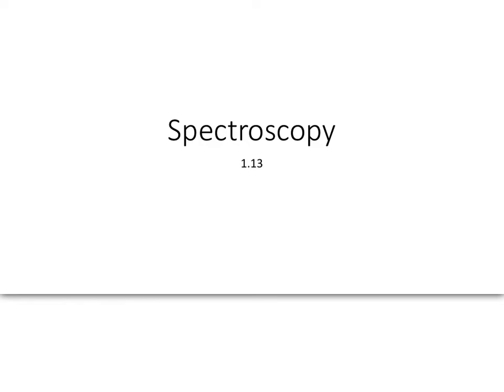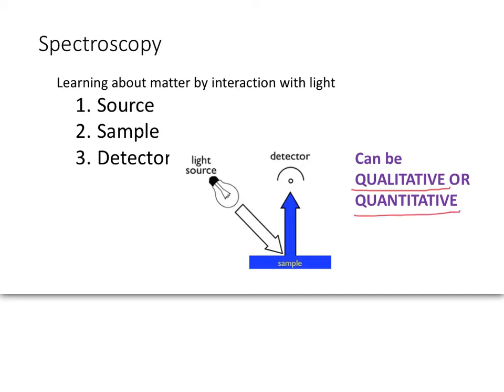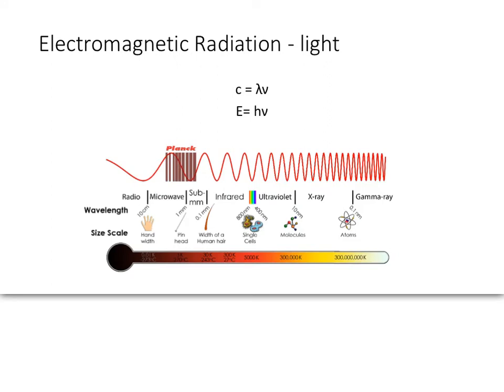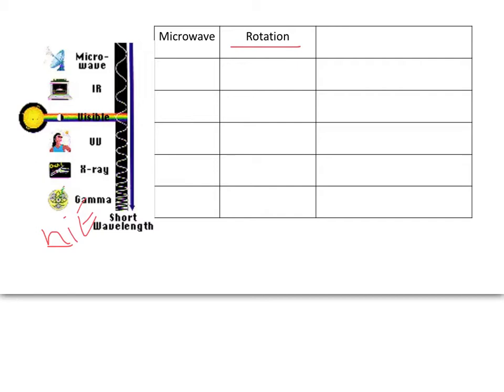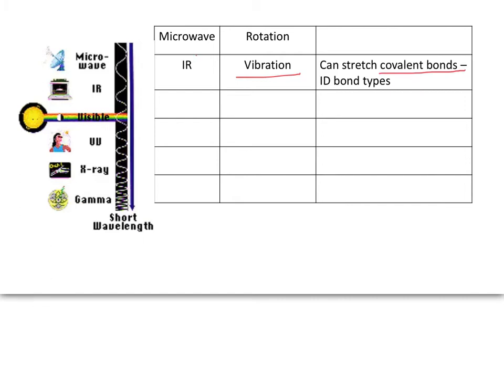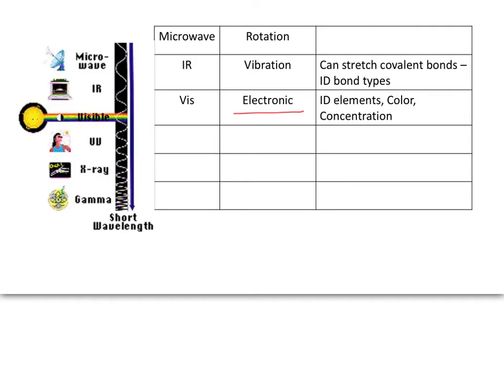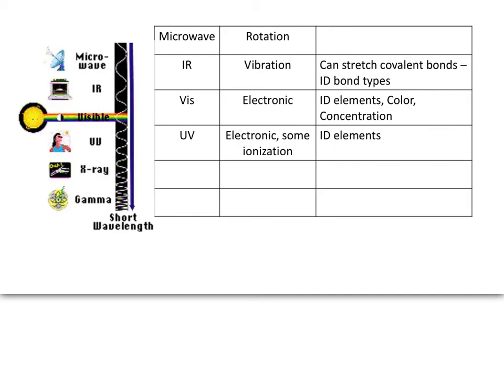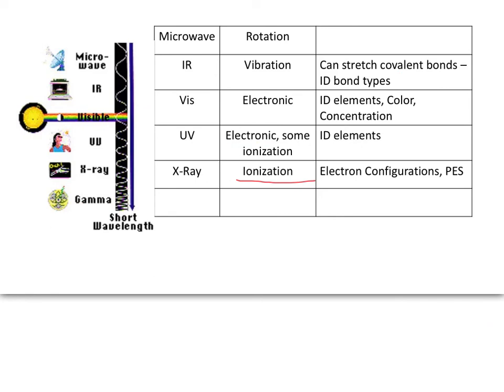APC 1.13a Spectroscopy